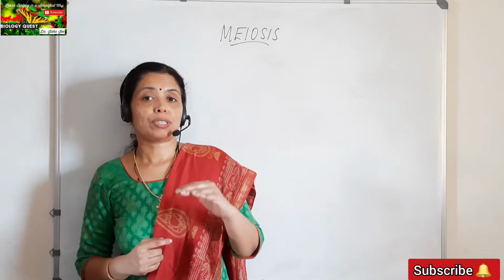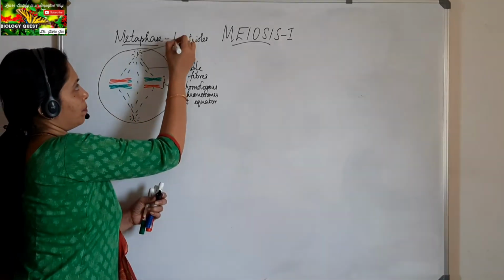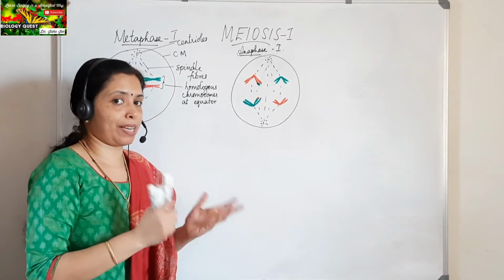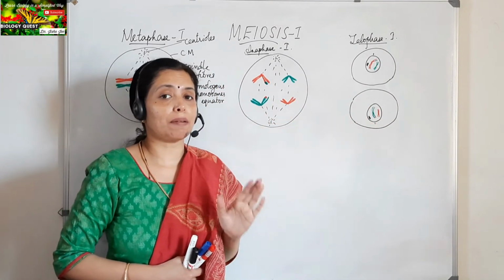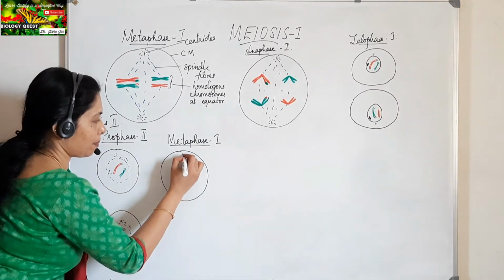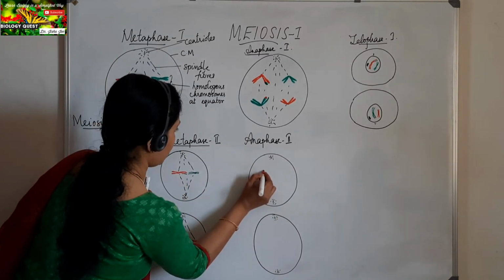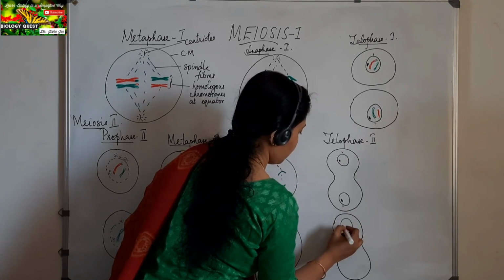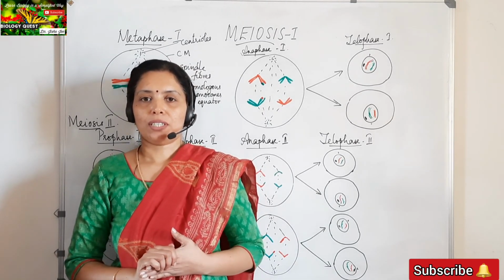Cell Cycle and Cell Division | Meiosis | Class 11 Biology | NCERT| NEET | Dr. Jisha Joe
In this video, Jisha ma'am is discussing about the different phases of Meiosis. Classes are handled by Biology expert Dr. Jisha Joe, M.Sc., M.Ed., Ph.D., having an experience of 20+ years in the teaching field.